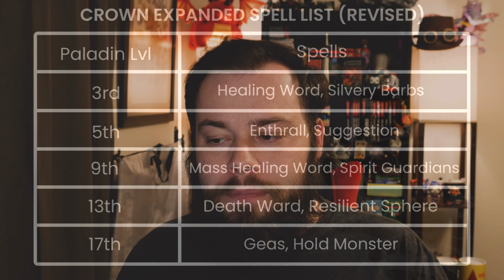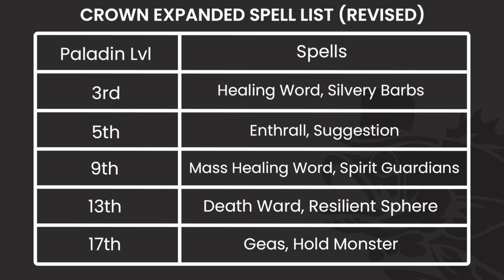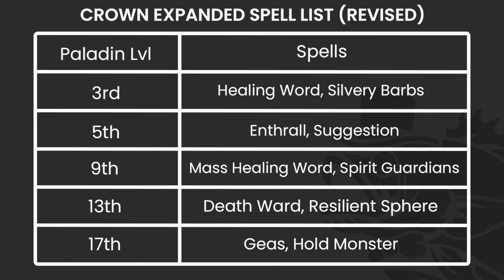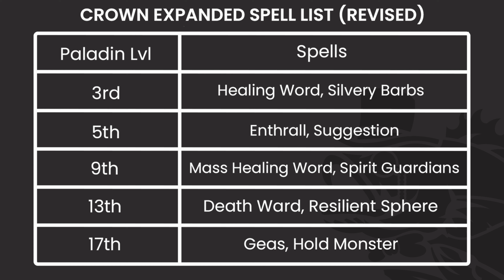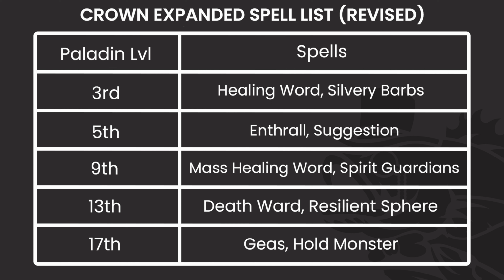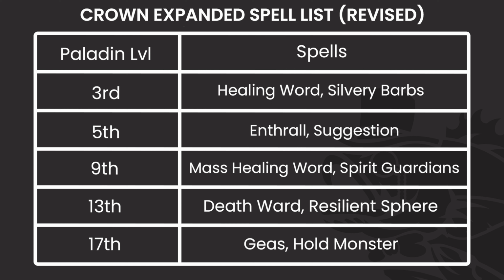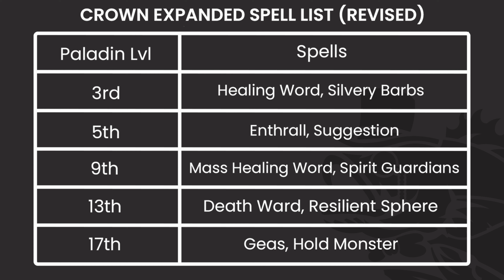Fixing the Oath of the Crown (Paladin) Subclass in D&D 5e - HDIWDT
It seems that the crown was not enough to provide power to this subclass so we are going to make some adjustments. Did I go too far?

Intro 0:00
Subclass Fix Concept 3:02
Level 3 4:49
Level 7 10:08
Level 15 11:43
Level 20 13:15